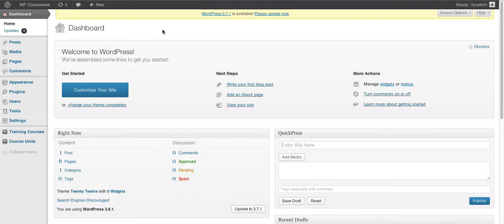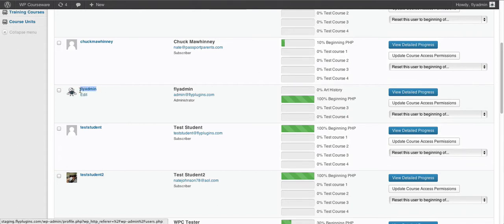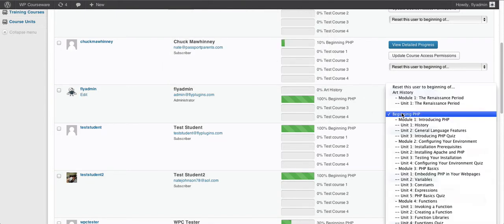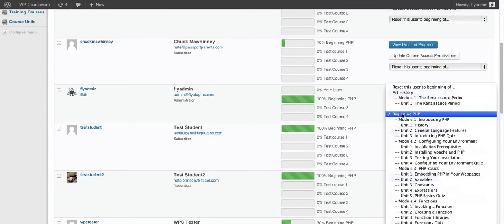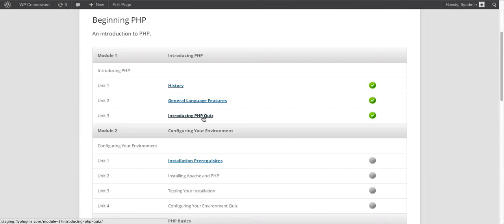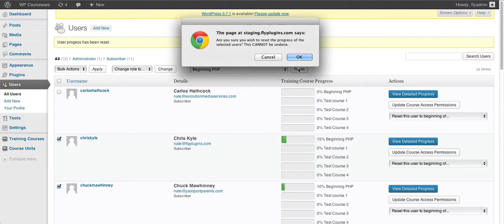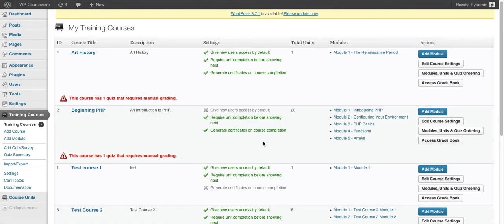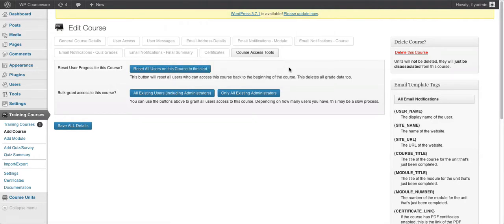Resetting User Progress in WP Courseware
In this tutorial video, we cover three ways of resetting user course progress within the WP Courseware learning management system plugin for WordPress.